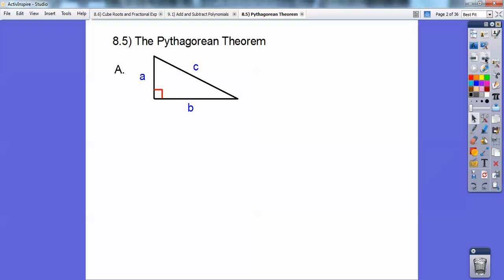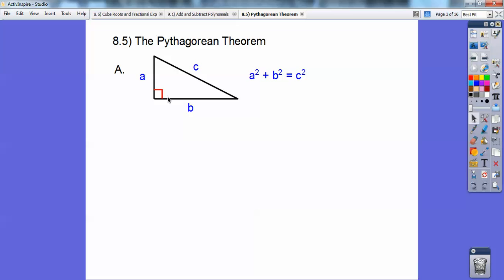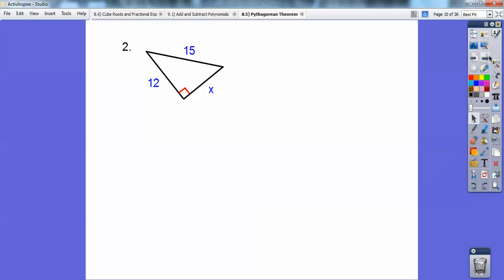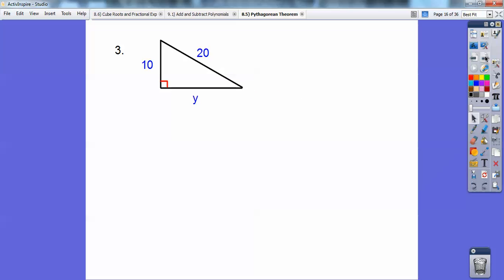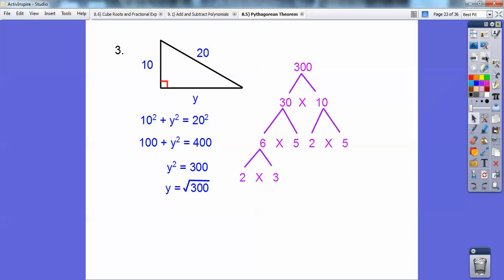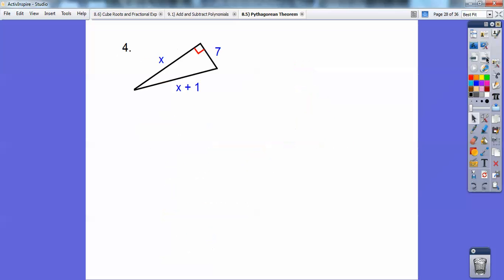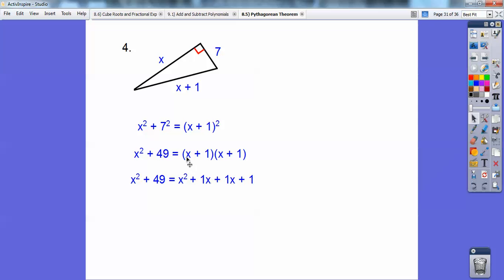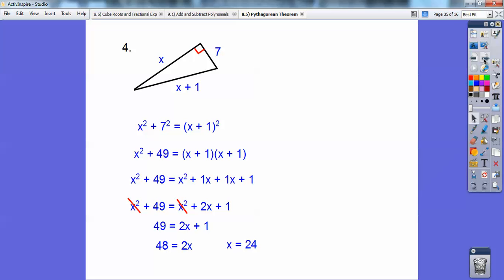The Pythagorean Theorem - Section 8.5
This is an easy lesson that explains how to use the Pythagorean Theorem. You will be champs after watching this! The homework is pages 494-496, #'s 3-25, 39, 40 all.